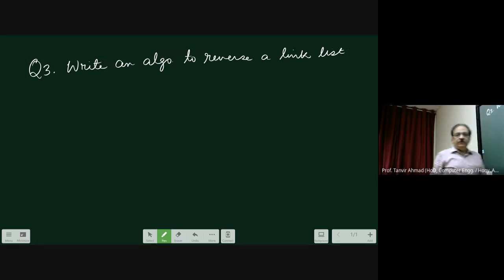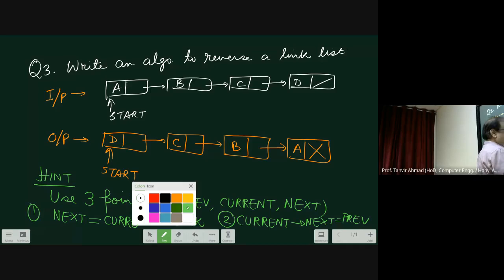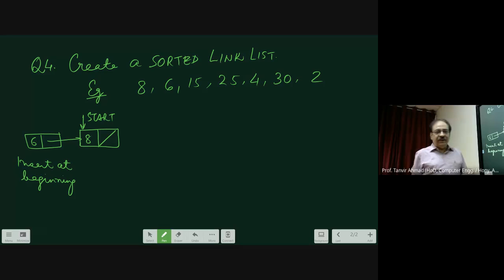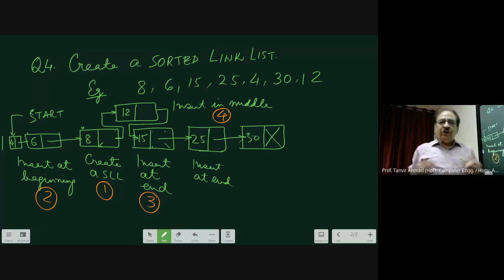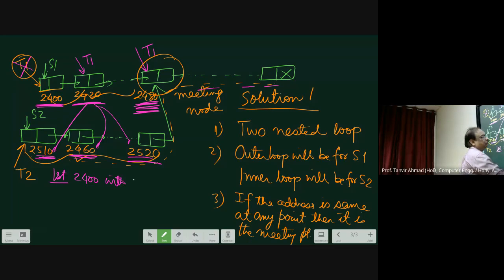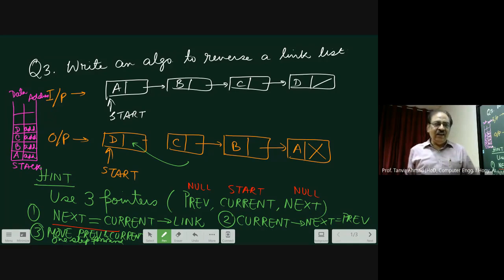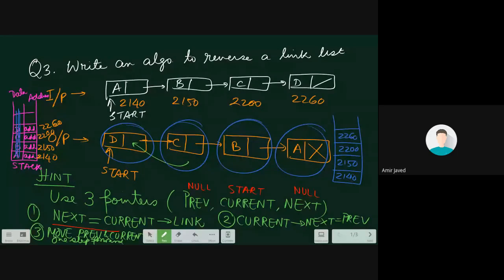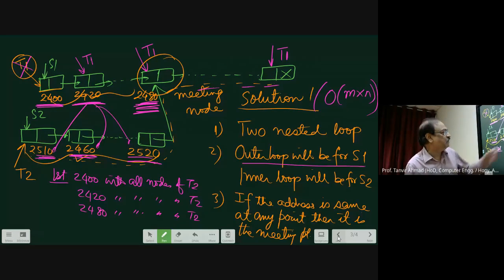DATA STRUCTURE CLASS ON 'SINGLE LINK LIST' 14th September 2020